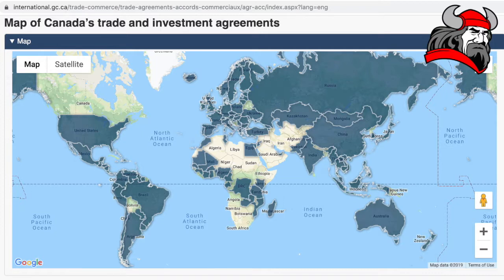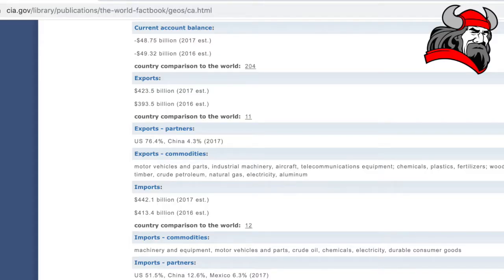BBB4M - u1c3b - Trading Partner Assignment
Tips and suggestions for the Trading Partner Assignment.